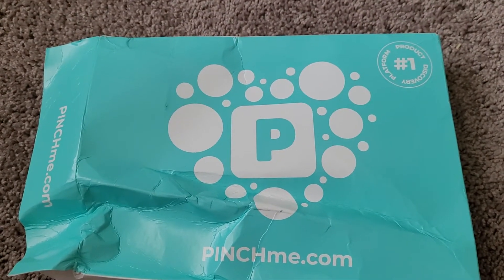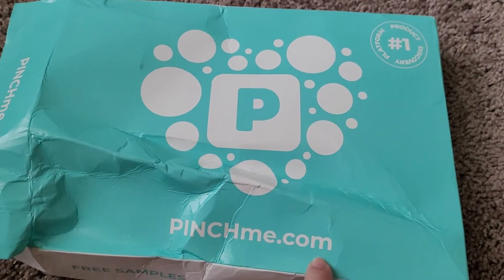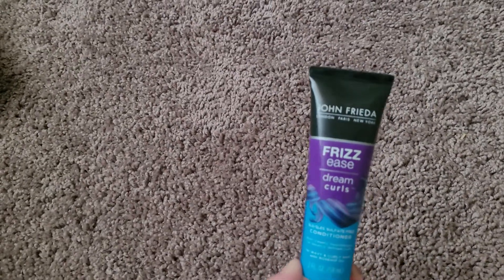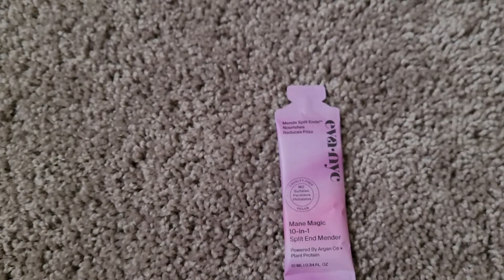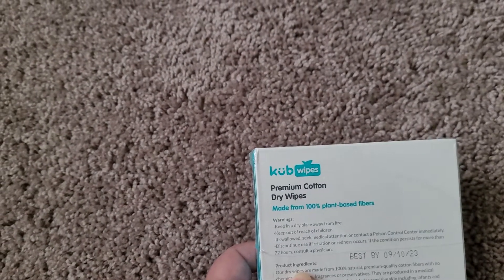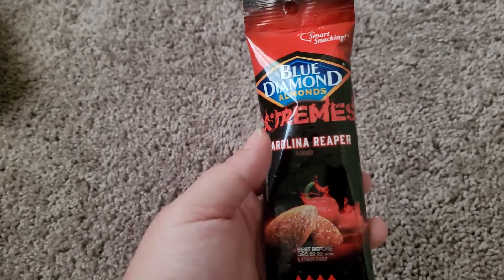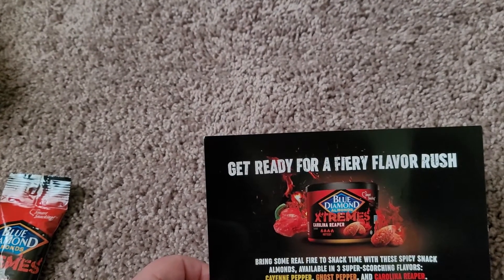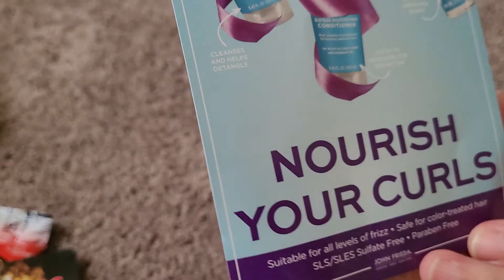pinchme free samples unboxing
free samples